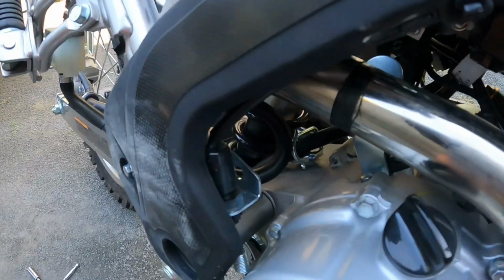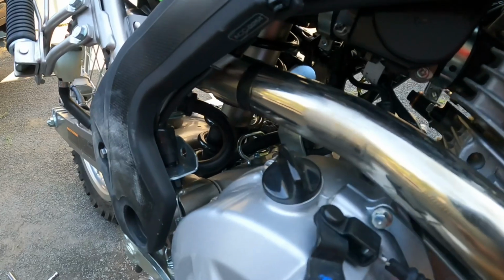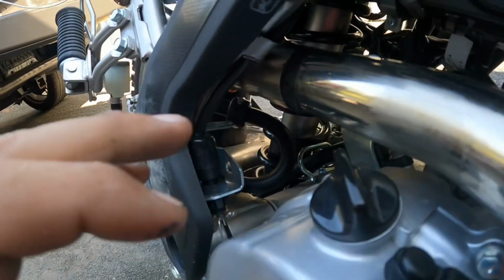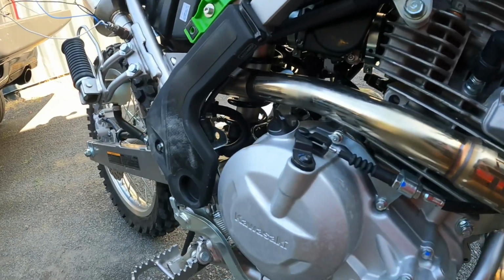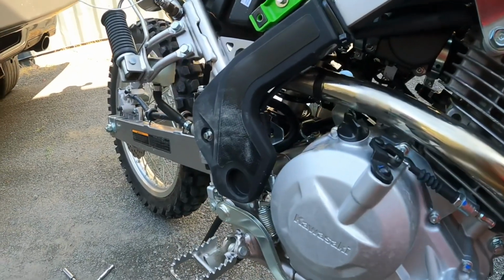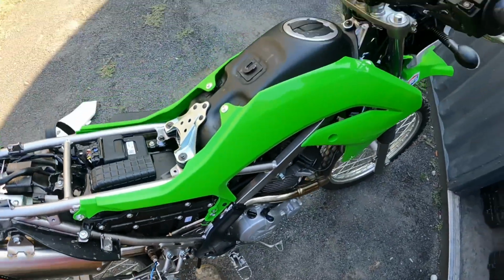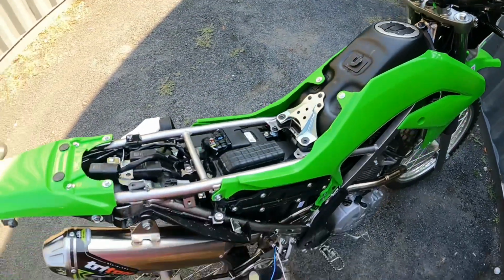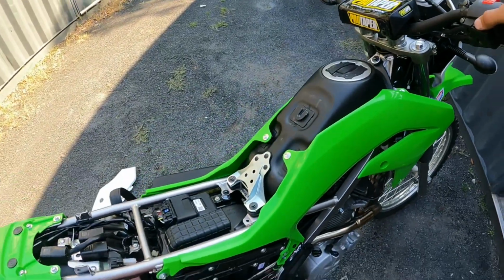Klx230 eBay triton exhaust !!! Big Sound, stock sound & triton sound!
Klx230 eBay triton exhaust, vs
stock, some problems with o2 but useable, cheap, will they fix it?